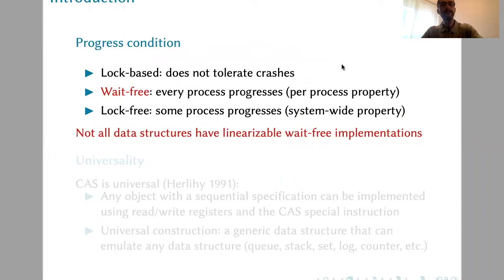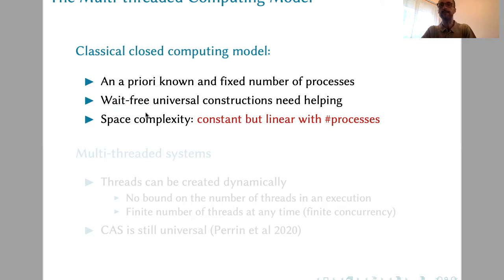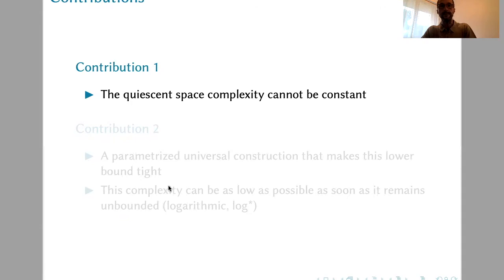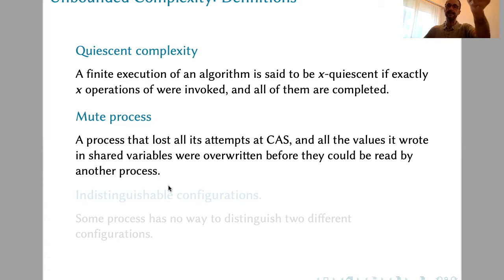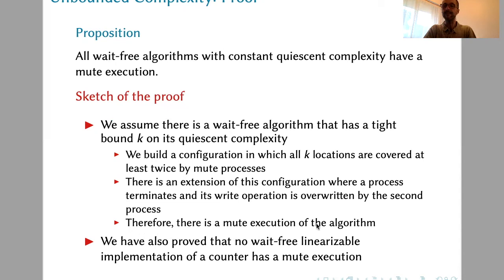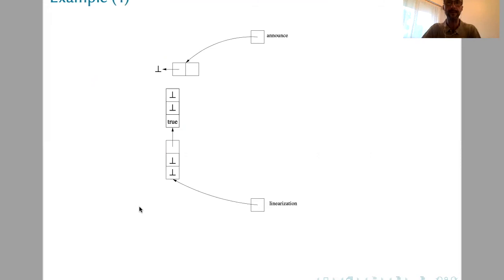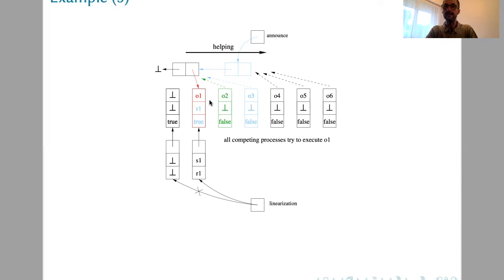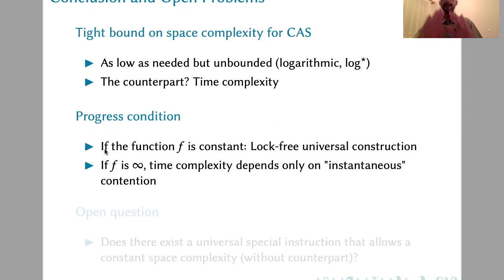Wait-free CAS-based Algorithms: the Burden of the Past